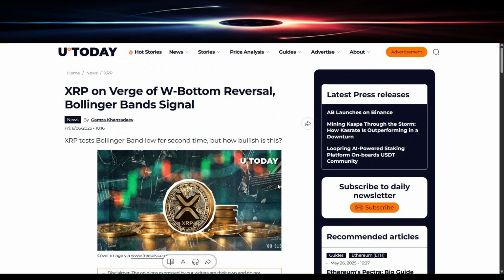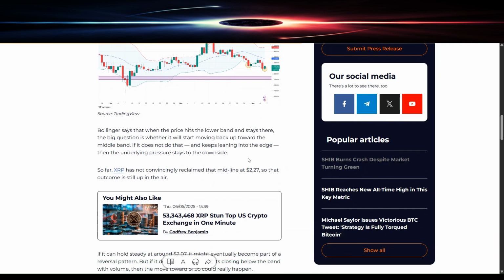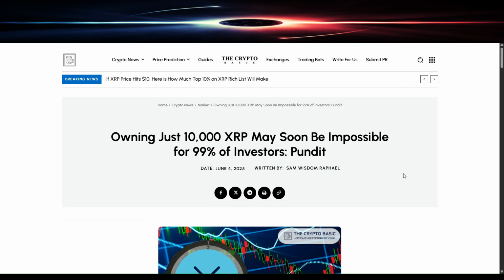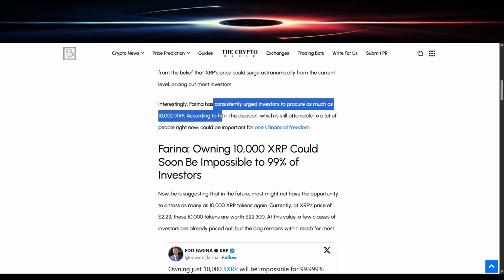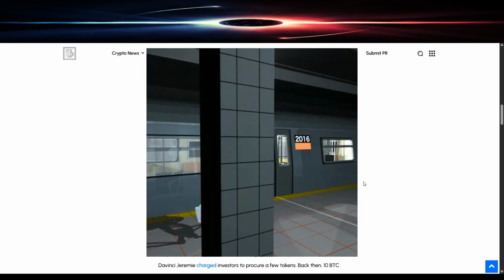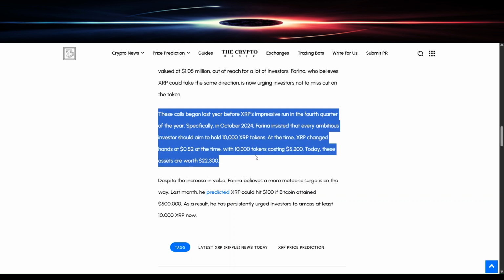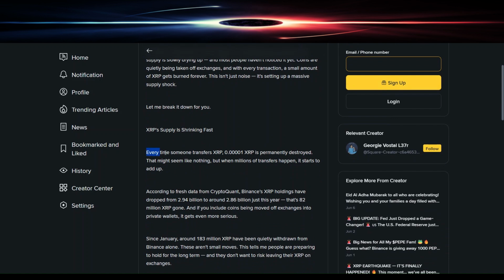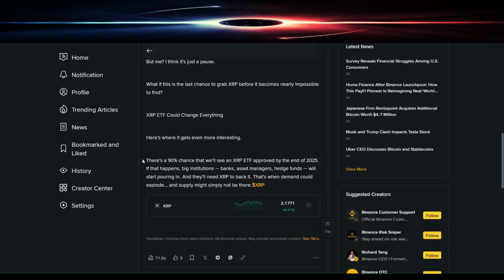XRP! GET IT WHILE ITS HOT!! OR YOU JUST MIGHT NOT!!!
THE DAY MAY COME WHEN WAITING TO GET XRP WILL FAIL BECAUSE YOU WON'T BE ABLE TO GET IT ANYWAY!!!
DKWILL TALKABOUT IT will hopefully adjust your paradigm!
One of my videos or another learn something about finances, money, & humanity!

I’m using Real Gold as Real Money. I think you should too.

THE LINKS BELOW OFFER SUPPORT WITH BENEFITS TO YOU AT NO COST TO YOU:

Information sources/references/Bibliography:
XRP on Verge of W-Bottom Reversal, Bollinger Bands Signal
By Gamza KhanzadaeV - Fri, 6/06/2025

Owning Just 10,000 XRP May Soon Be Impossible for 99% of Investors: Pundit - June 4, 2025 - By: Sam Wisdom Raphael

Is XRP About to Disappear From Exchanges? Here’s What You Need to Know I’ve been closely watching X - By: Georgie Vostal - Jun 5, 2025